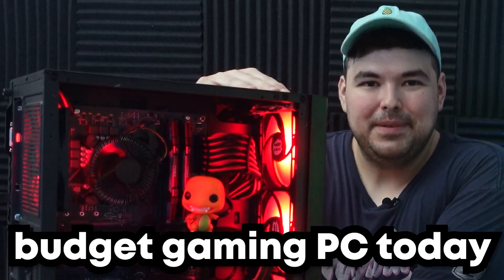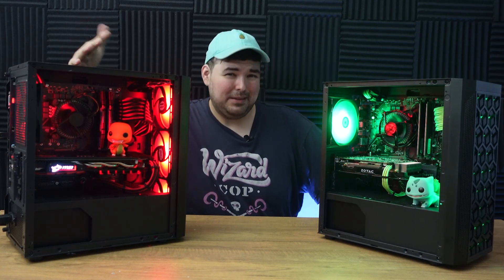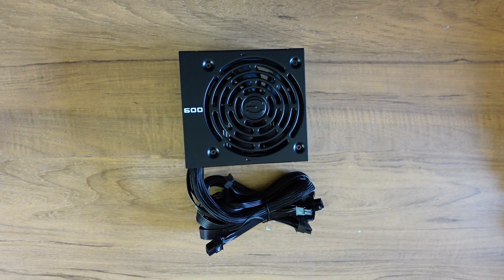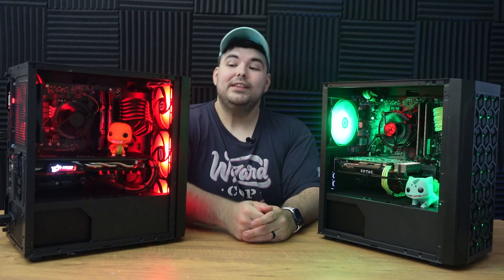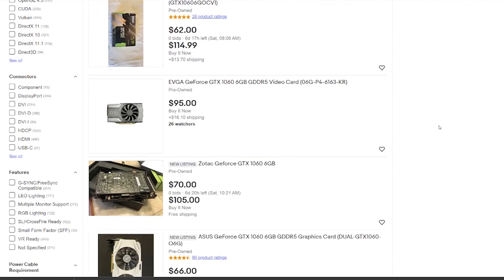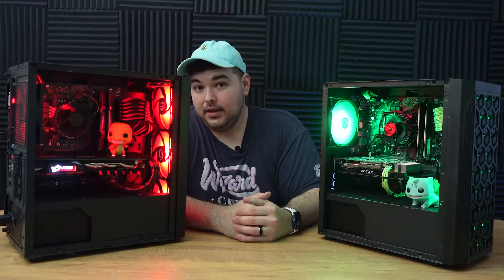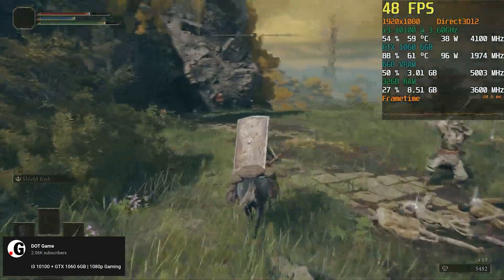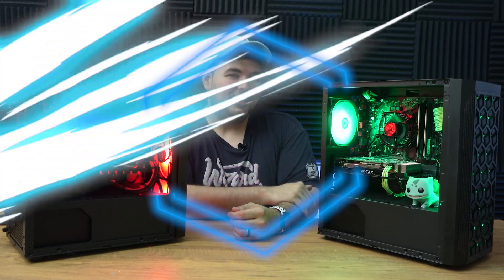$400 EASY PC Build in 2023 - Step by Step Guide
Gaming on PC Doesn't have to be expensive. You can build these good looking computers for as low as $400 and still be able to play games like
Valorant, Fortnite, and even Elden Ring. You can get super great performance at a low price and play awesome games.

Intel i3-10100F
GTX 1060 6gb
EVGA 600w PSU
16gb RAM
Rhirotec MATX case
240GB SSD
1TB NVME SSD
Funko Pops
PSU Extension Cables
Apevia Prodigy Case

Support Me!

00:00 Introduction
00:31 Motherboard
01:36 RAM / Memory
02:00 Power Supply
02:20 Case
03:11 Storage SSD
03:24 CPU / Processor
03:57 Painting CPU Cooler
04:15 GPU Graphics Card
04:49 Aesthetics / Theme
05:15 Final Cost Breakdown
05:31 Gaming Performance
07:03 Console Plebs Hate Us
07:23 Conclusion